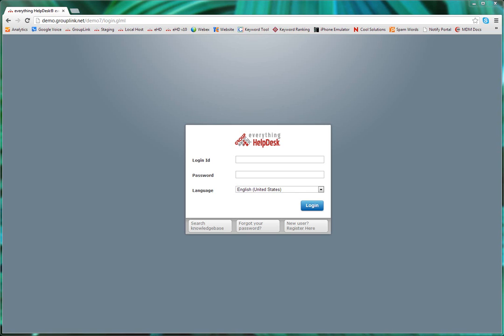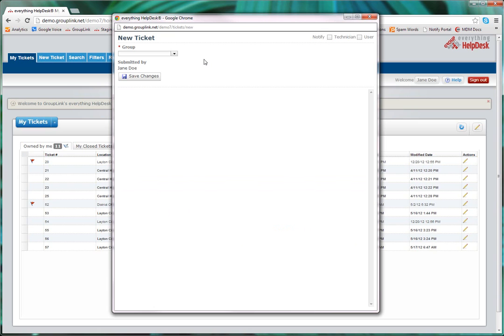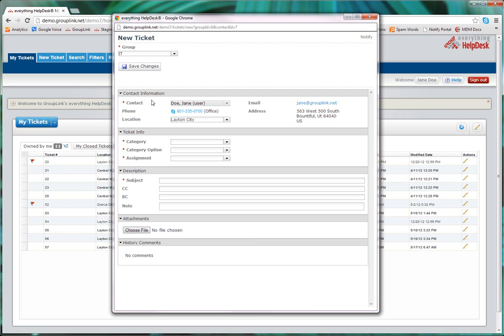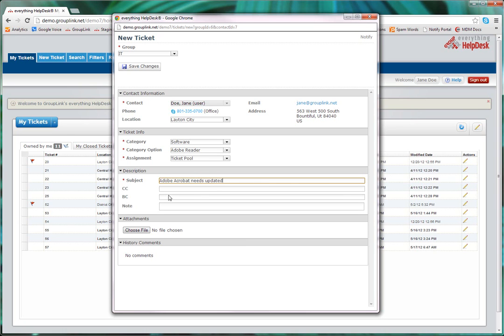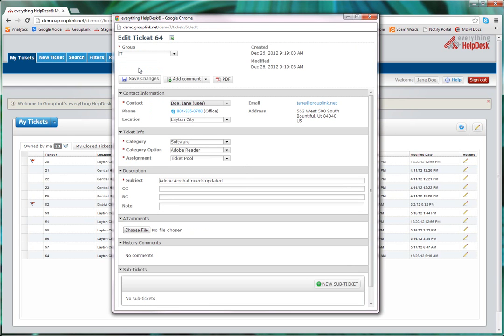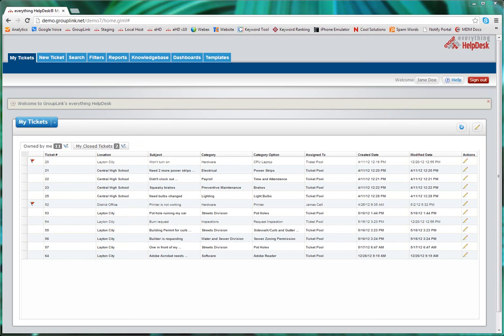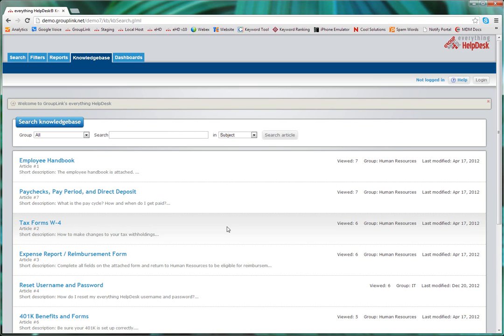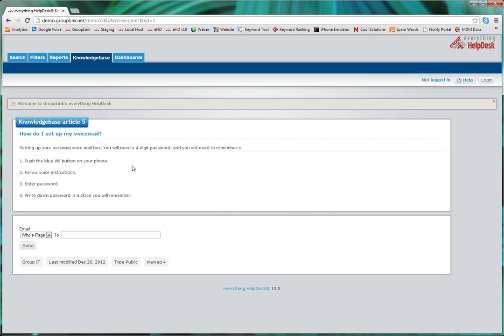Help Desk Simple End User Portal Overview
GroupLink's everything HelpDesk features an easy-to-use end user portal and ticket submission form. See a brief overview of how to submit a ticket or search the knowledgebase for solutions to common issues.